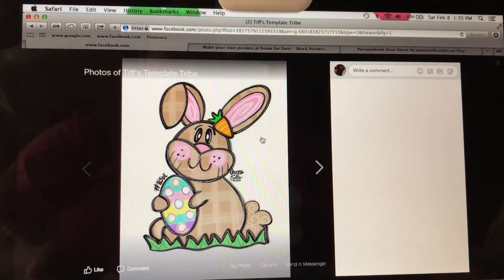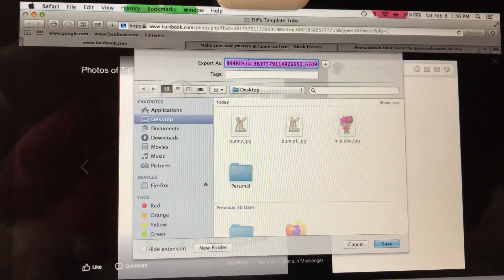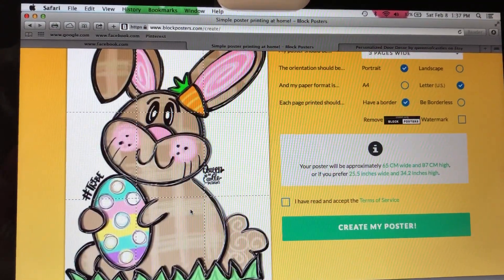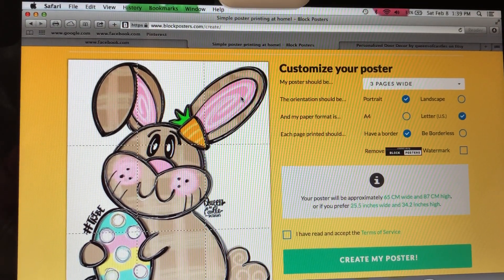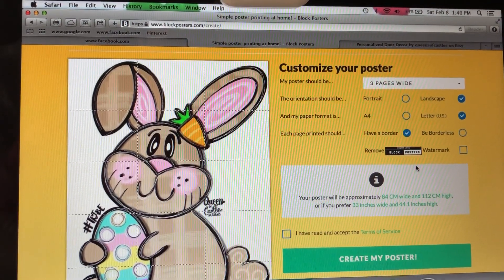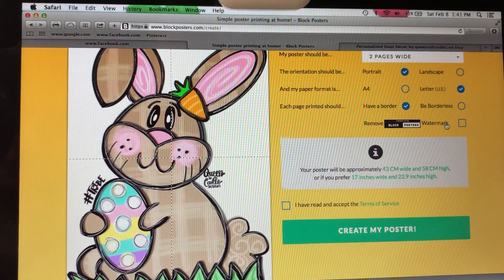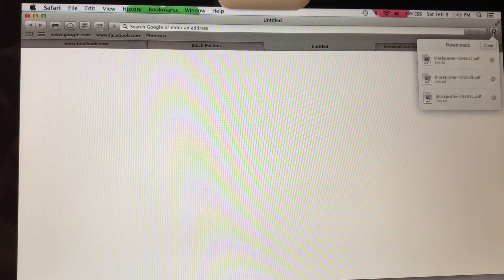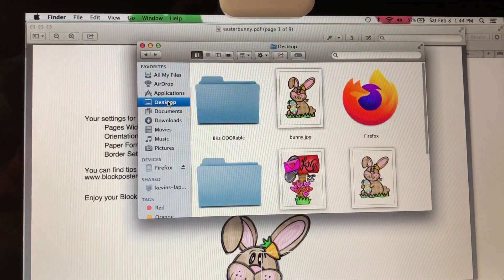How To use Blockposters to Create Door Hanger Templates | BKsDOORableDesigns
This video is a walk-thru tutorial on how to Save an Image, Upload it to Blockposters.com and then create a Door Hanger template!